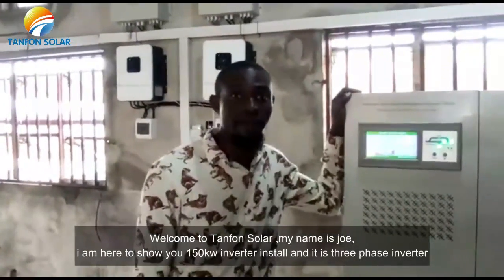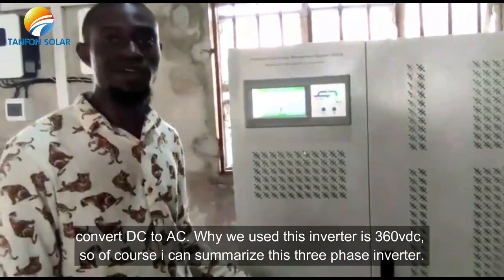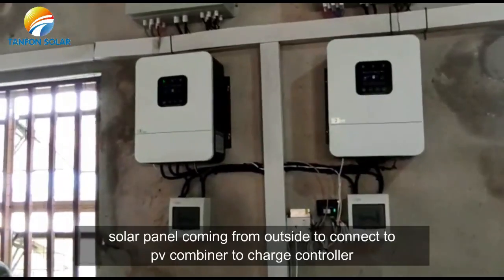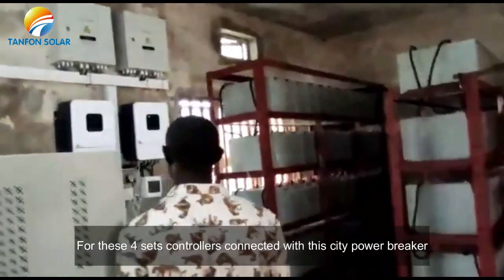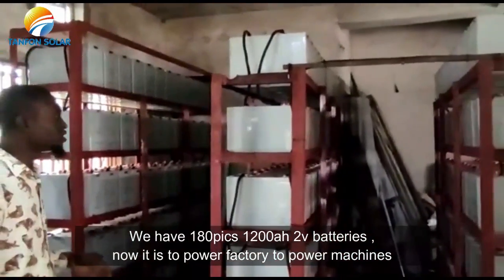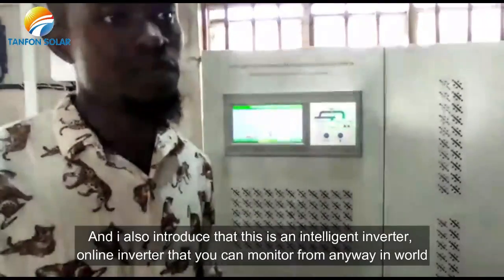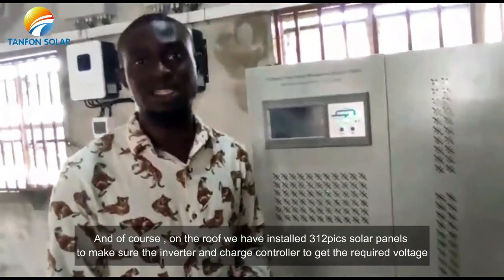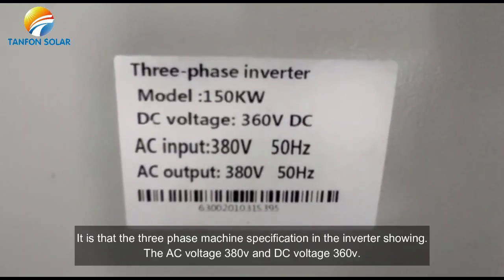150KW Off Grid Solar Power System In Nigeria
150KW Off Grid Solar Power System In Nigeria